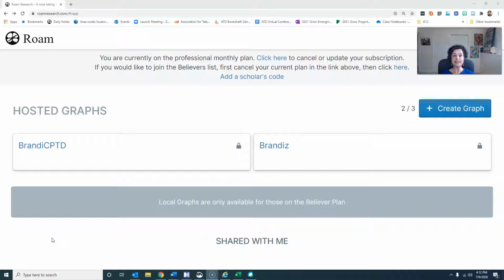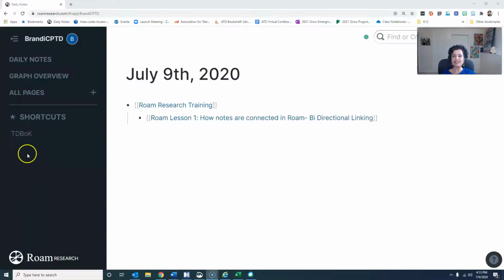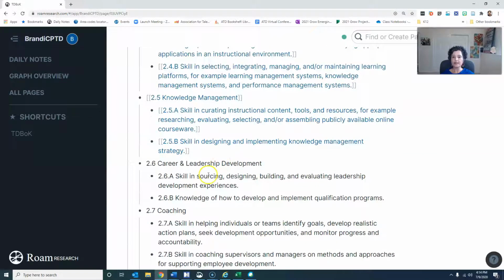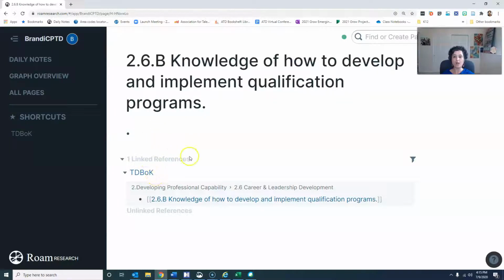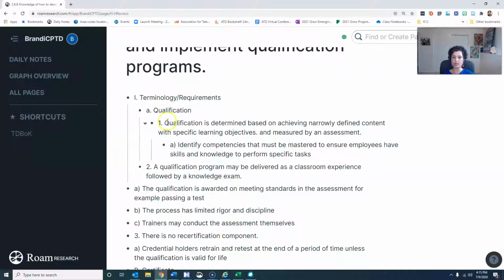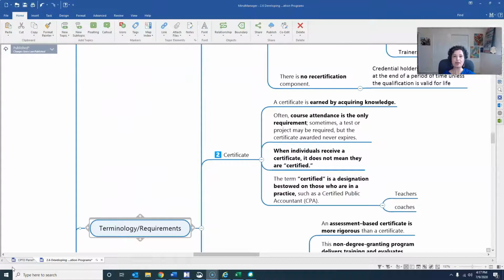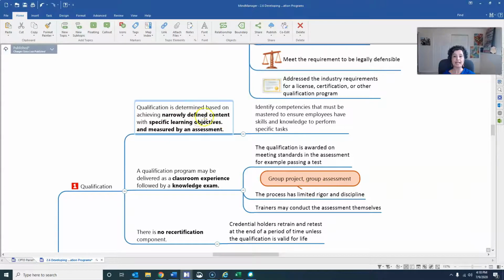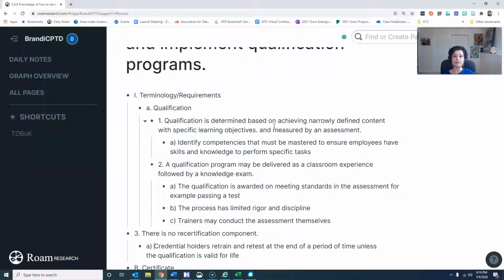CPTD Journey and Roam: Creating a page and recording a brain